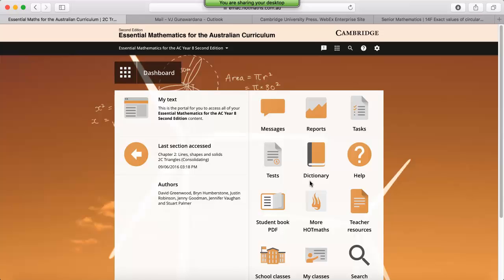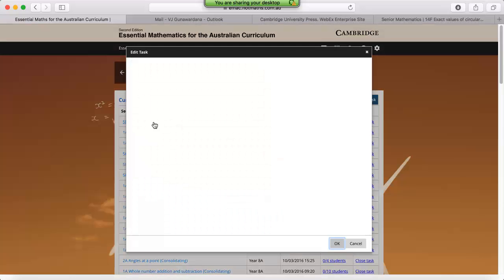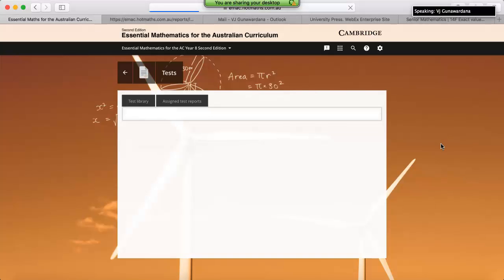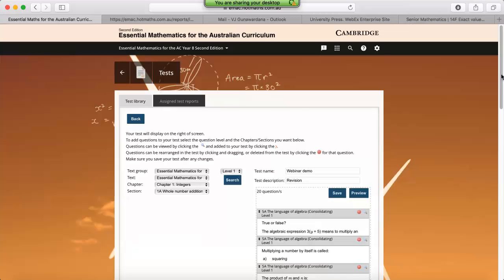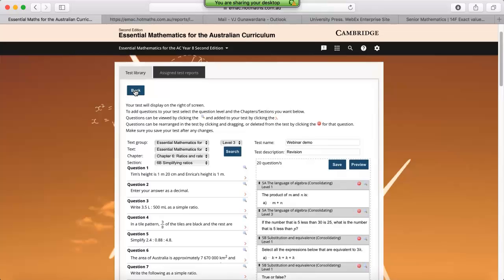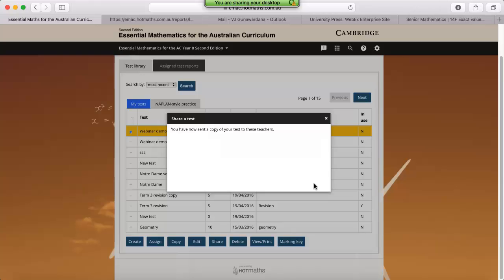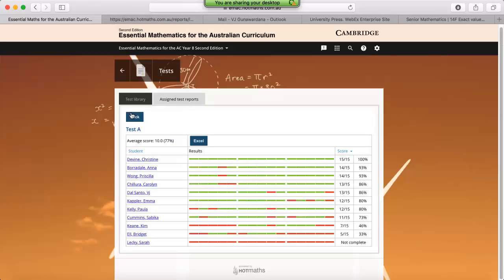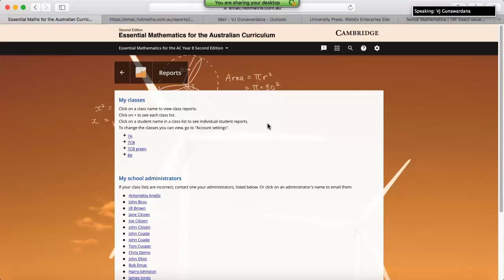Testing and Reporting on the Cambridge HOTmaths platform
The webinar will cover the simple and quick steps to:
-create online or printable tests with the Test Generator;
-assign a test to a whole class or individual students online;
access an overview summary report of your class;
-identify and report on student progress with individual student reports.

This webinar:
-is aimed at teachers with little experience of using the HOTmaths Learning Management System and those that are confident current users; and
-focuses on testing and reporting features available on the Cambridge HOTmaths platform